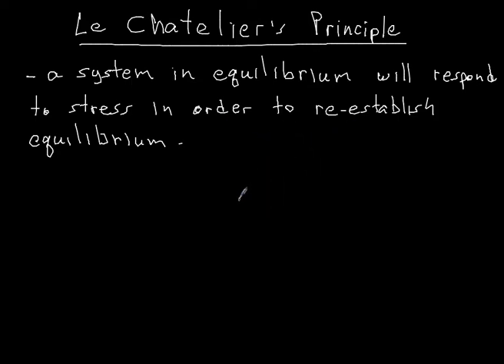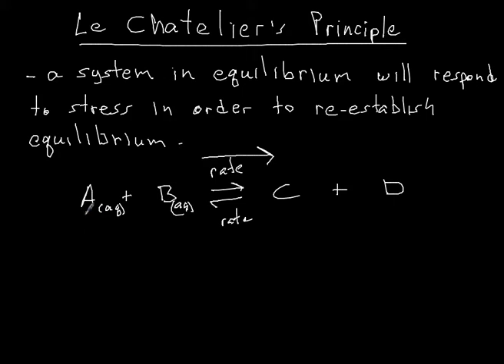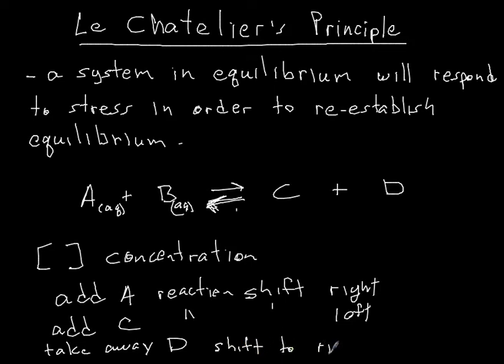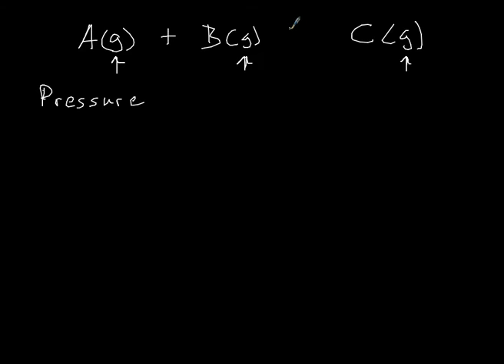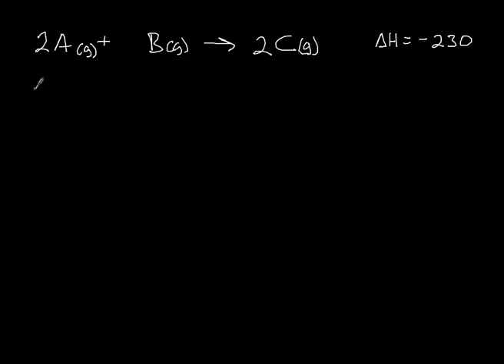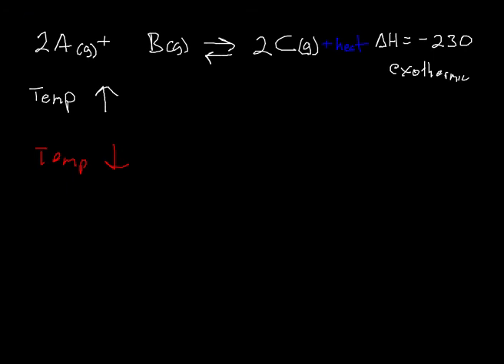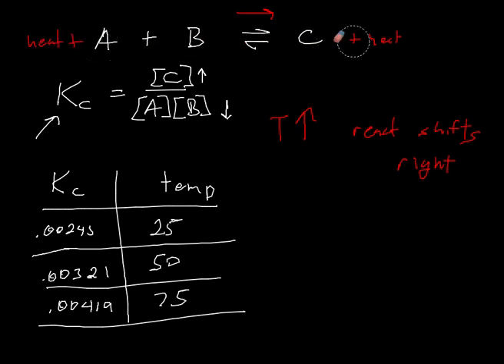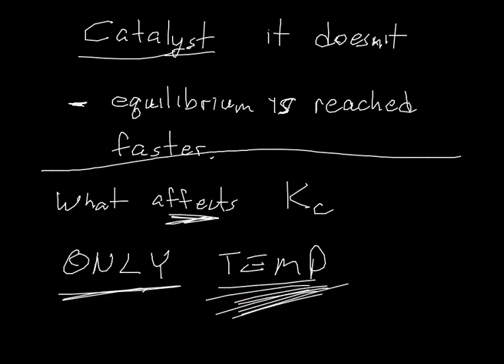Equilibrium #3 Le Chateliers Principle